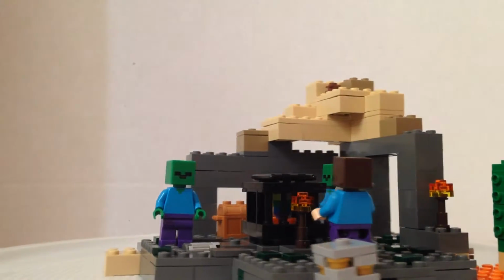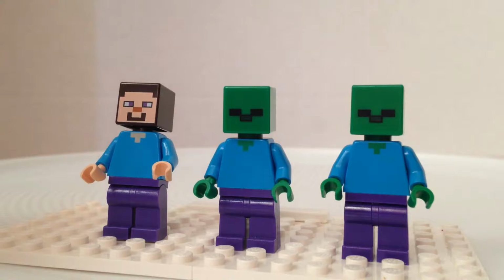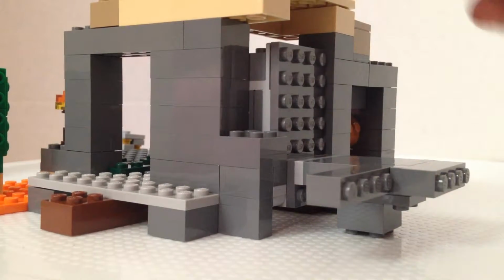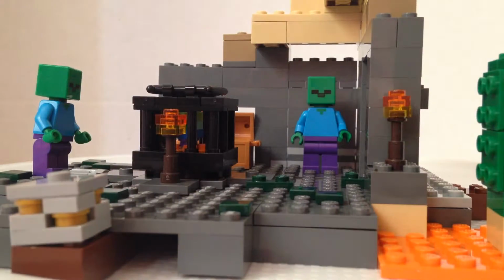LEGO Minecraft The Dungeon Review!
This is Blue reviewing the Dungeon! In this set you get Steve and 2 zombies!

Welcome to LNM! Where two kids, Blue and Rose, and sometimes Mom review toys like Lego, Littlest Pet Shop, Hot Wheels, Chubby Puppies, Tsum Tsums, Shopkins and more. We are a family friendly channel and kid friendly channel! Be sure to check us out on Instagram and Twitter!